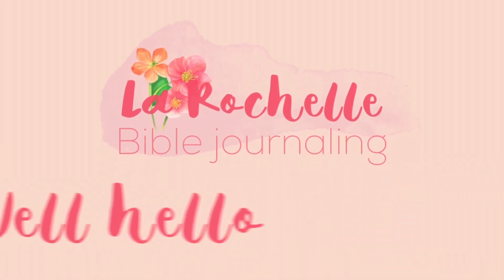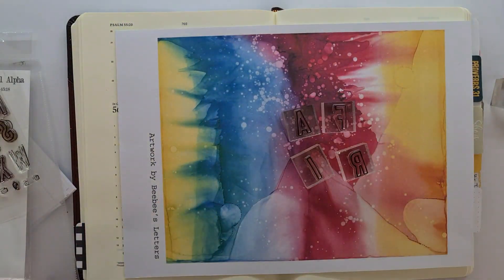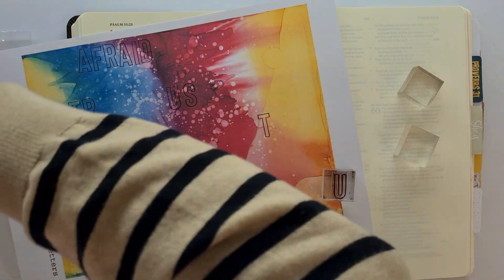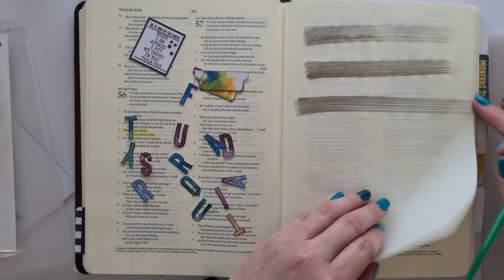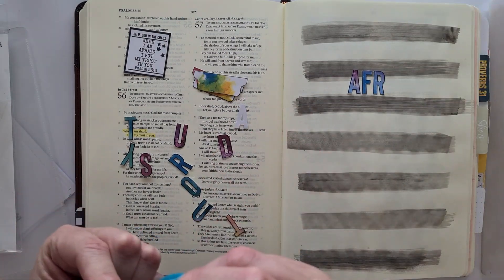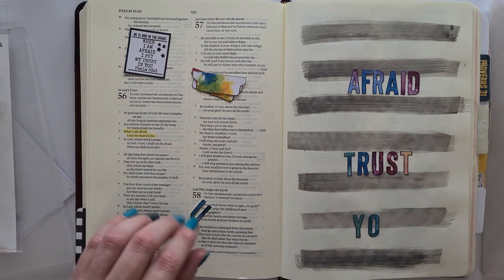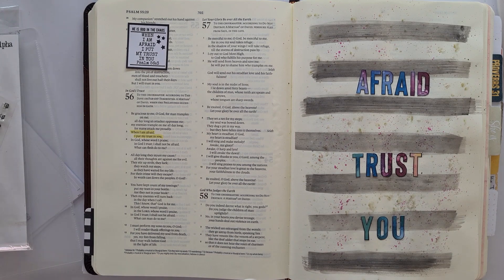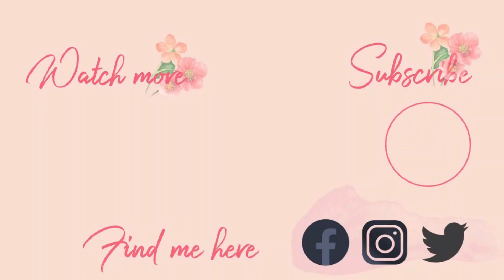God in the chaos - Scribblesonmyheart| Process Video